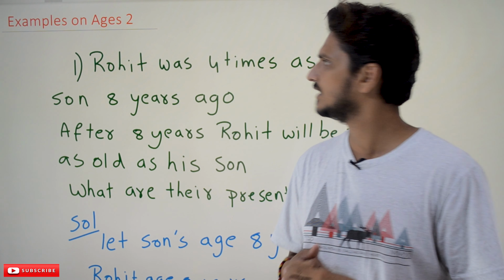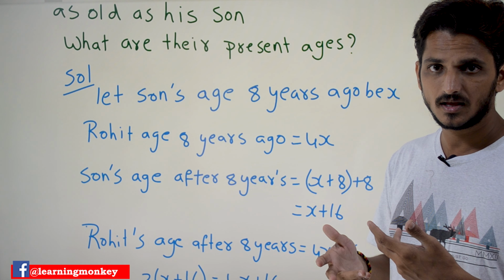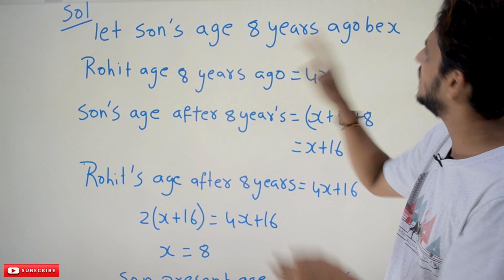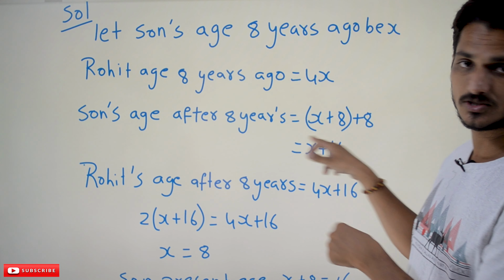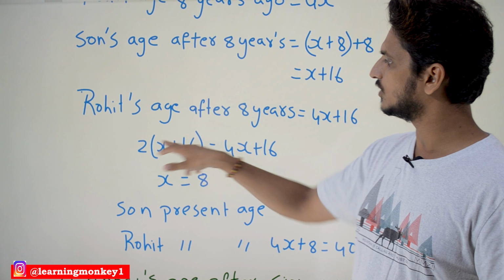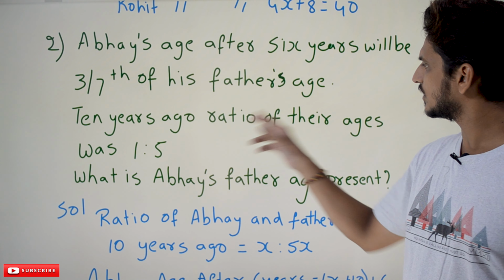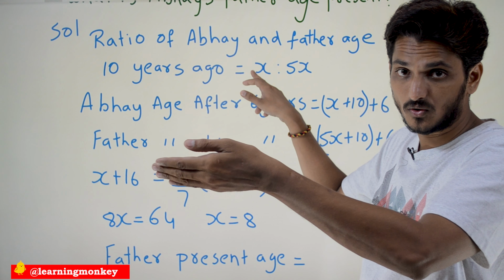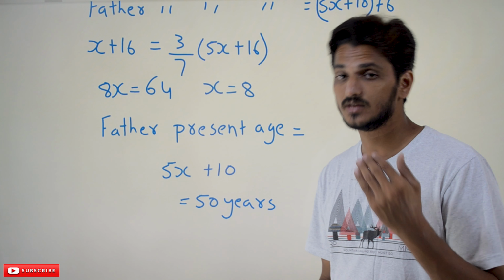Examples on Ages 2 || Lesson 11.2 || Aptitude & Reasoning || Learning Monkey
Examples on Ages 2
In this class, We discuss Examples on Ages 2.
The reader should have prior knowledge of basic examples. Click Here.
Example 1:
Rohith was four times as old as his son eight years ago.
After eight years, Rohith will be twice as old as his son. What are their present ages?
Solution:
Let sons age eight years ago be x.
Rohith's age was eight years ago is 4x.
Sons age after eight years is x+8+8
= x + 16
Rohit's age after eight years is 4x + 16
2(x+16) = 4x+16
x = 8
son age = x+8 = 16
Rohit age = 4x+8 = 40
Example 2:
Abhay's age after six years will be 3/7th of his father's age.
Ten years ago, the ratio of their ages was 1: 5
What is Abhay's father's age today?
Solution:
The ratio of Abhay and their father's age ten years ago is x: 5x
Abhay age after six years = (x+10) + 6
Father age after six years = (5x + 10) +6
x+16 = 3/7(5x+16)
8x = 64
x = 8
Father present age = 5x+10 = 50